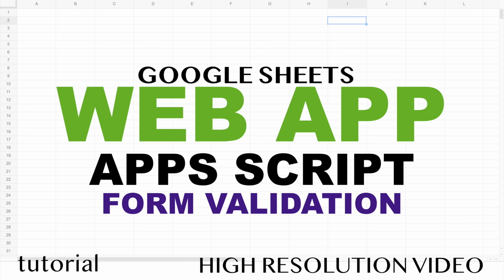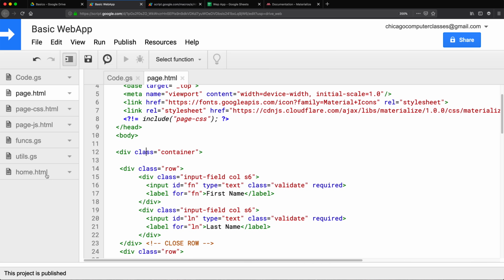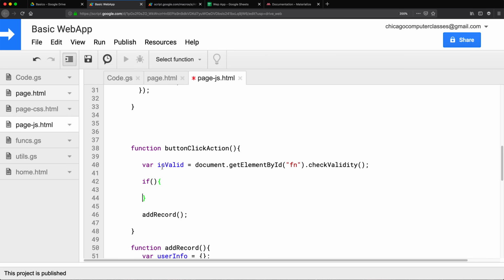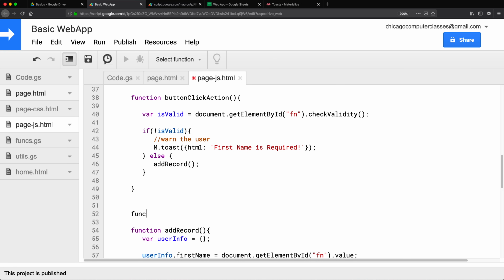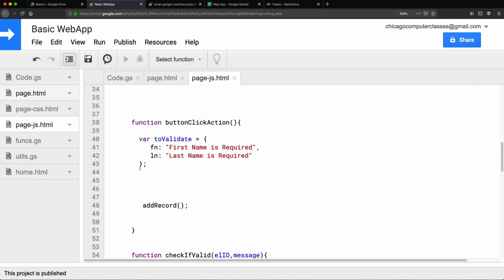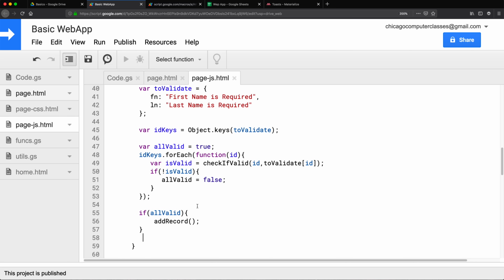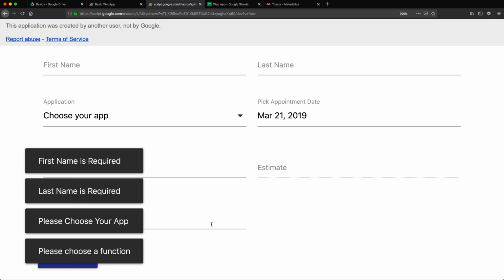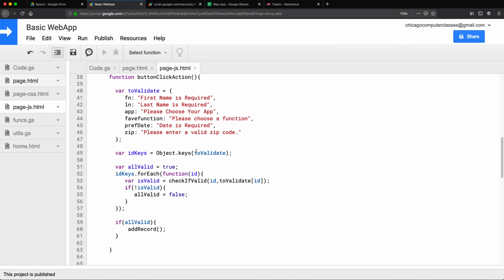Form Validation HTML5 + JavaScript + RegEx - Google Apps Script Web App Tutorial - Part 10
Learn how to add form validation (data validation) to your web app using HTML5, JavaScript & regular expression.
This is Part10 of Google Apps Script Web App Tutorial Series.